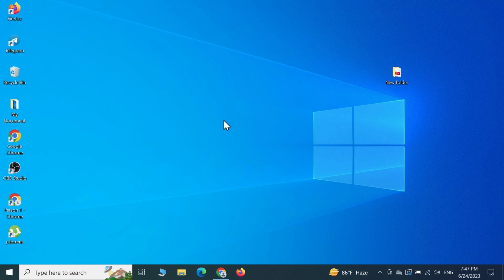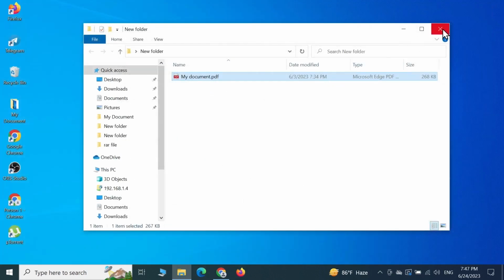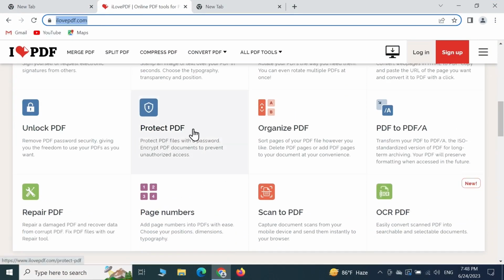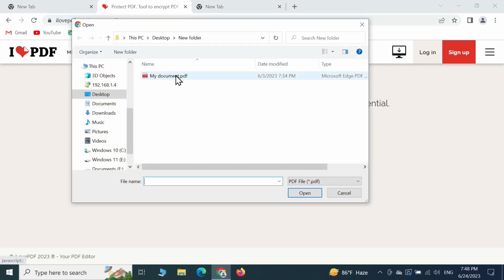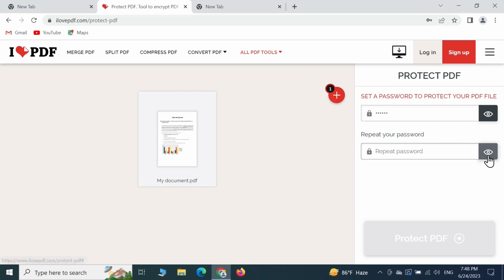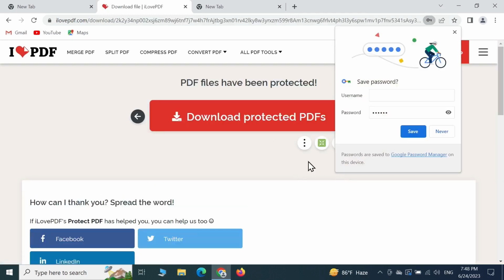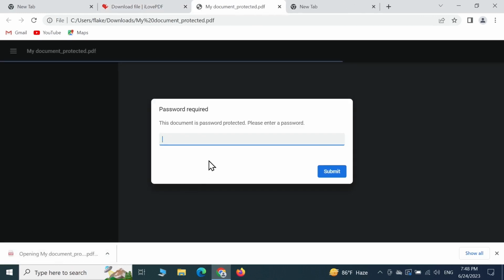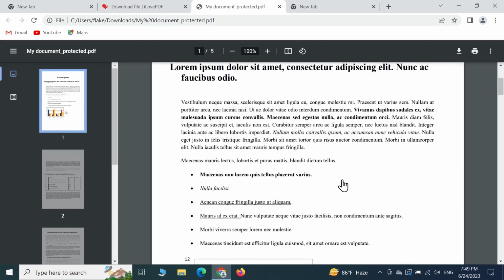How to Add Password in PDF File | Password Protect PDF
A quick tutorial on, how to set a password on a PDF file or password protect your PDF file.